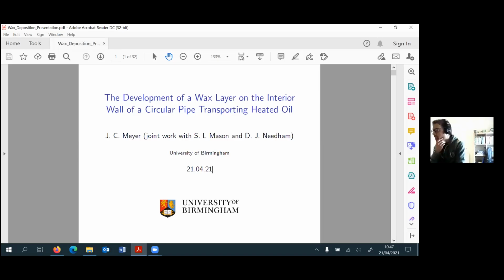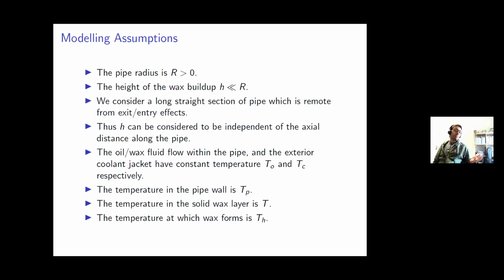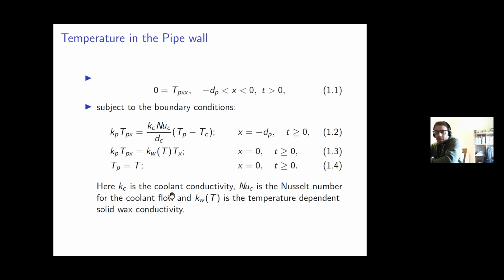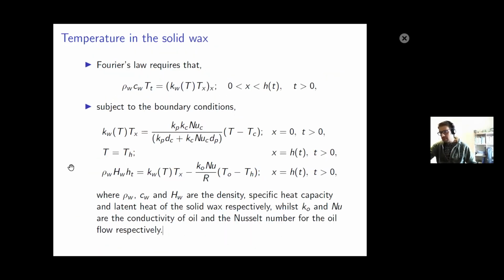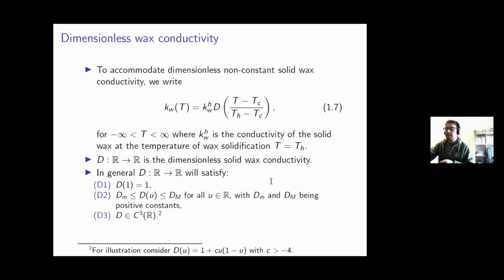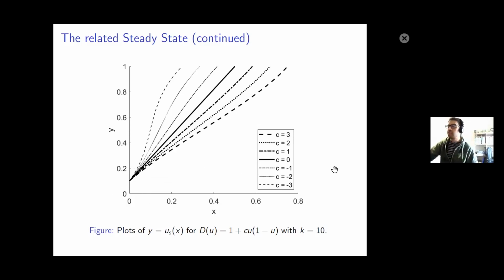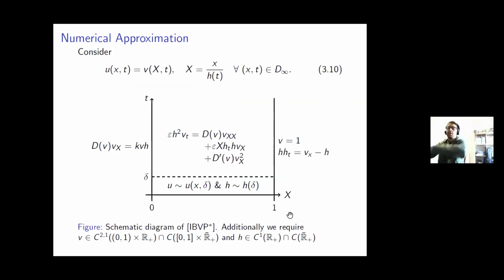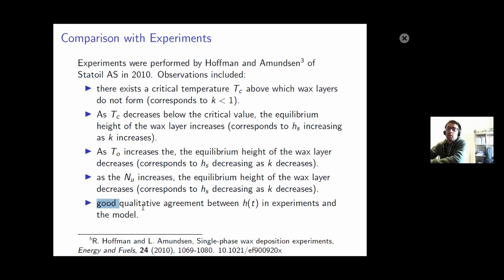The Development of a Wax Layer on the Interior Wall of a Circular Pipe Transporting Heated Oil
Speaker: Dr. John Meyer (University of Birmingham, UK)

Time/Date/Place: 12:45-13:45, 21/iv/2021, Zoom

Title: The Development of a Wax Layer on the Interior Wall of a Circular Pipe Transporting Heated Oil

 Abstract: We consider a mathematical model to develop the build-up of paraffinic wax deposits on the interior pipe wall of sub-sea pipelines carrying heated oil. The mathematical model is based upon thermal phase changes between the hot liquid oil-wax mixture and the cooler solid-state wax deposits. The model considered in this presentation is an extension of that in [1], allowing for temperature-dependent wax conductivity. Specifically, we consider a free boundary problem for a quasi-linear parabolic PDE of generalized Stefan type. Qualitative features of the model are established via classical analysis, asymptotic analysis, and numerical simulations.

[1] D. J. Needham, B. T. Johansson, and T. Reeve, The development of a wax layer on the interior wall of a circular pipe transporting heated oil, QJMAM, 67 (2014), 93–125.